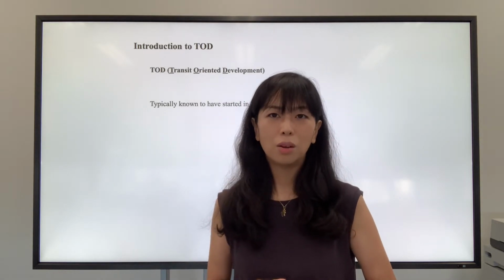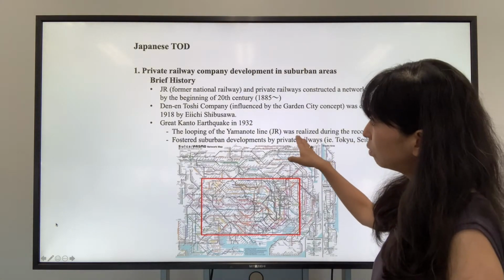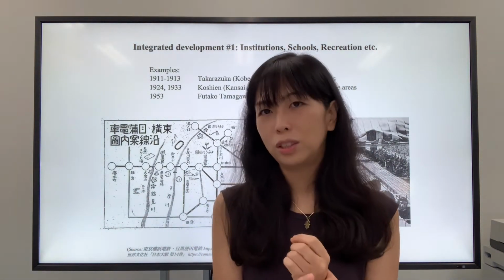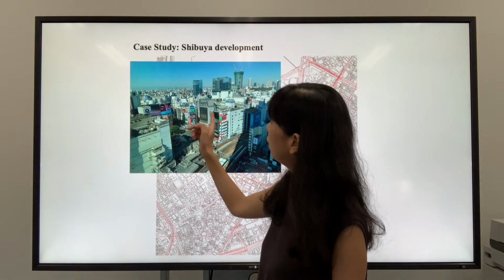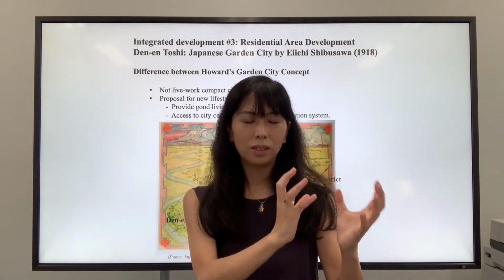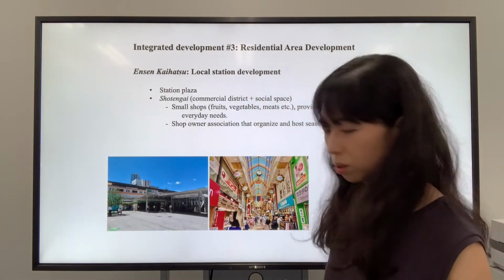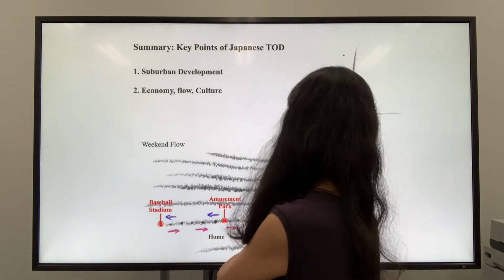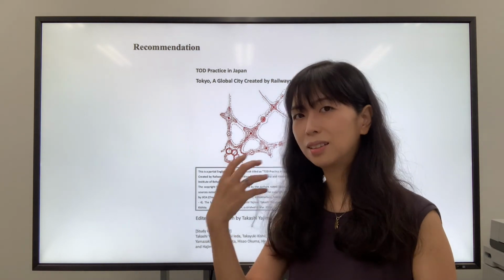Understanding TODs: Japan model